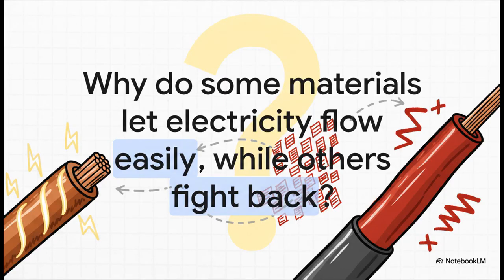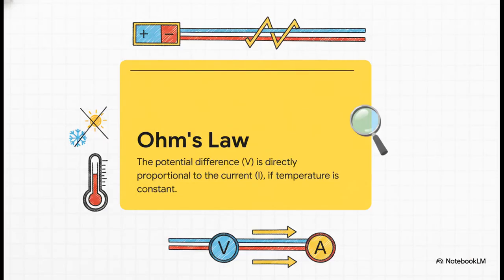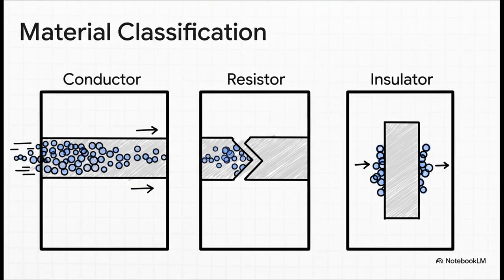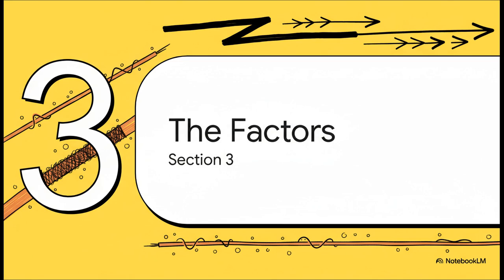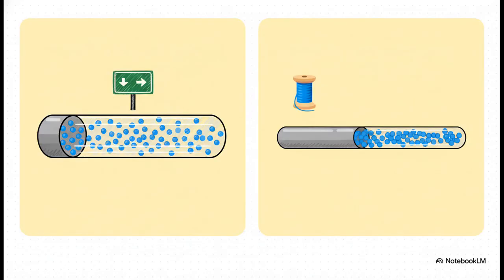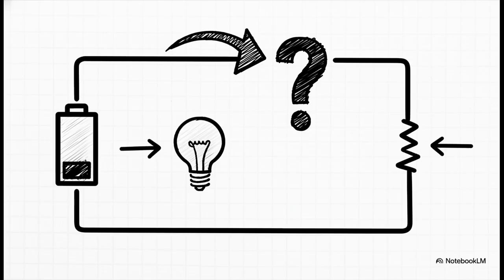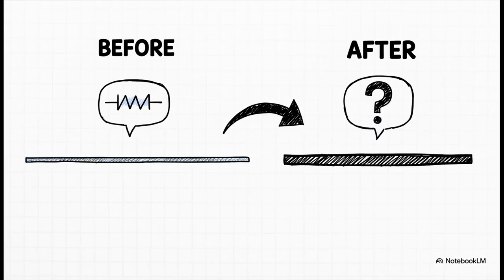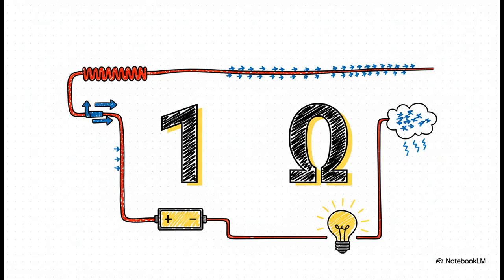🌿 Class X | Science (CBSE Board) | Chapter 11 – Electricity | PART 2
Concept Clarity | Numericals | Board Exam Focus | Competitive Exam Foundation

In this video, we cover Chapter 11 – Electricity from Class 10 CBSE Science in a simple and step-by-step manner.
You will learn about electric current, potential difference, Ohm’s Law, resistance, resistivity, series and parallel combinations of resistors, and electric power, along with important numericals and formula applications explained clearly for board exams.

📌 Ideal for concept clarity, formula revision, derivations, and numerical practice.

✨ Master Physics Numericals with A1 Institute.